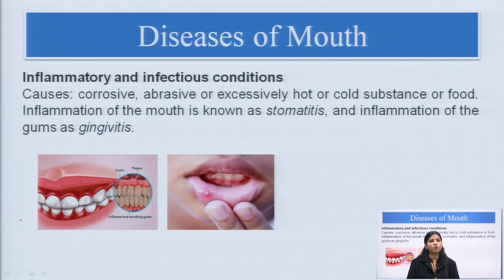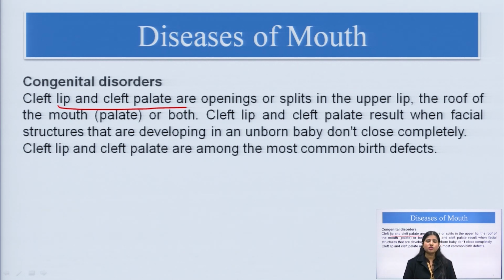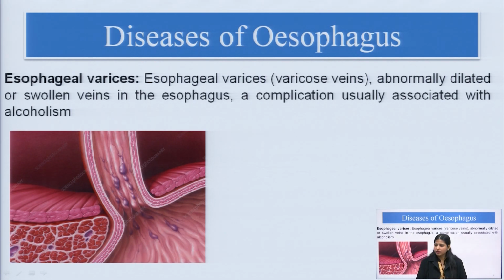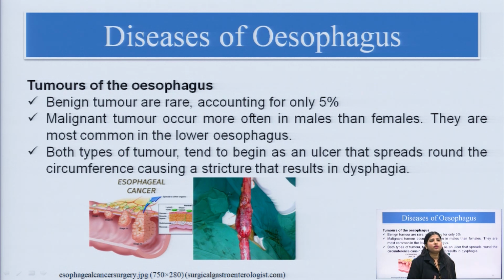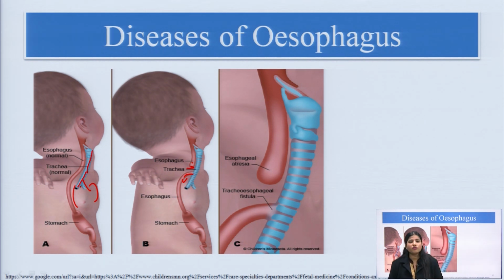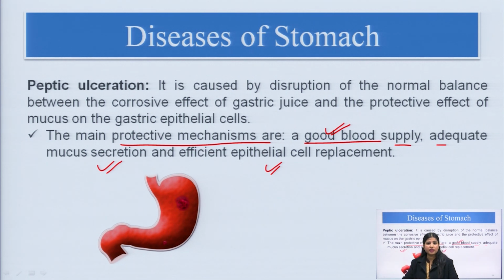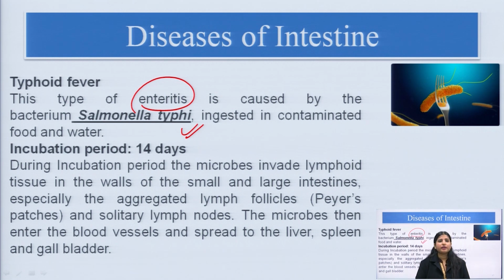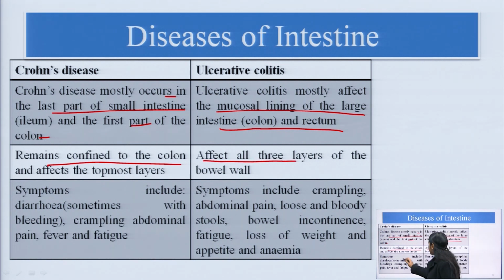Human Anatomy & Physiology-II | Disorders of GIT Part-1| AKTU Digital Education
Human Anatomy & Physiology-II | Disorders of GIT Part-1